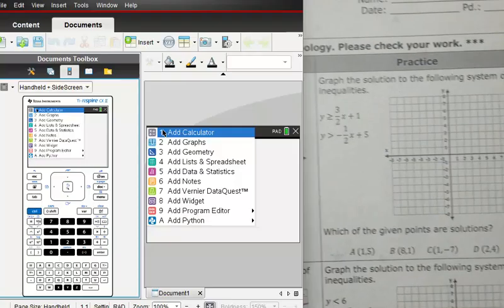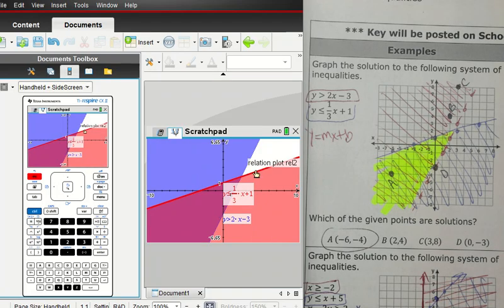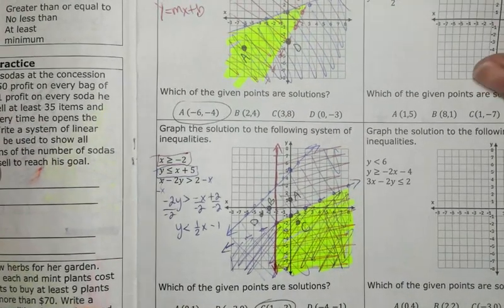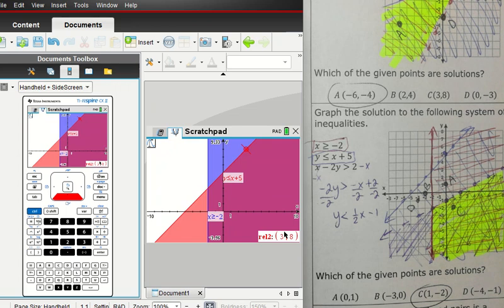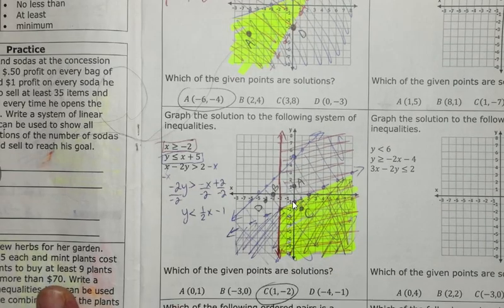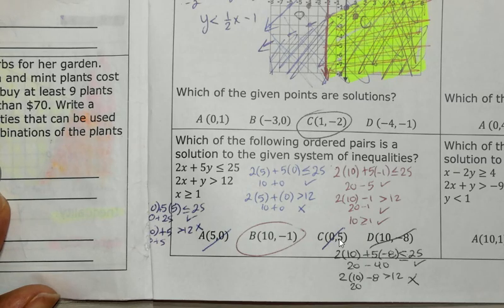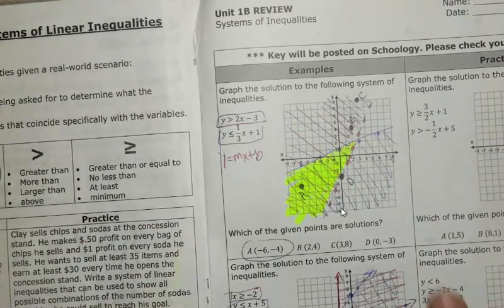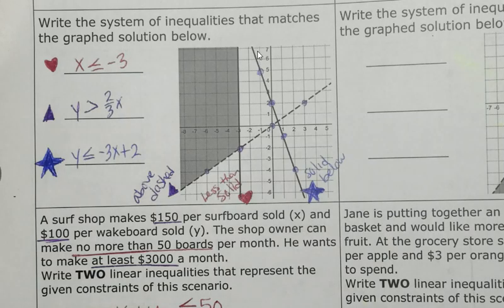Unit 1B Review: Systems of Inequalities